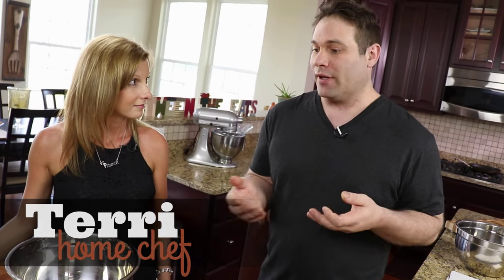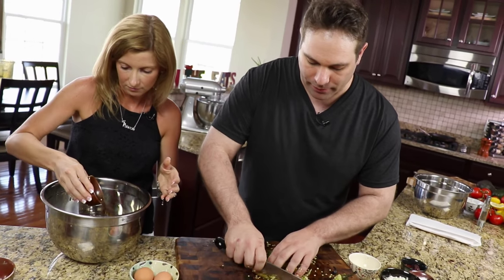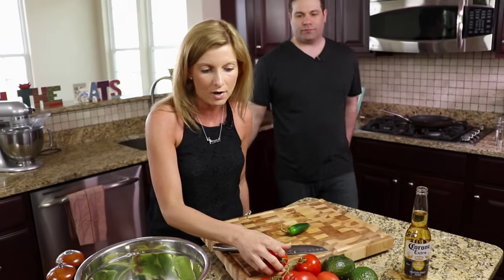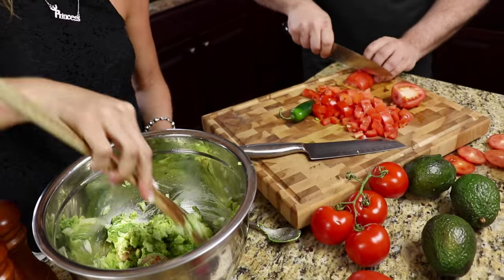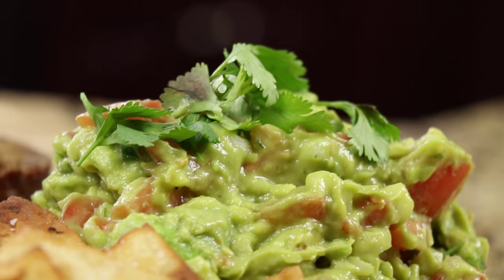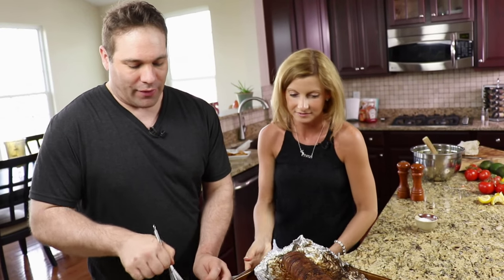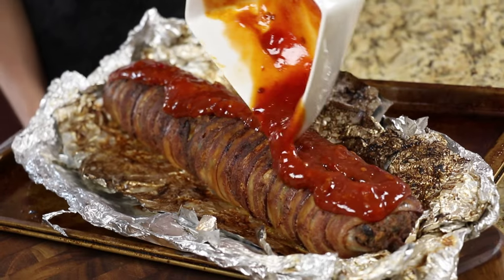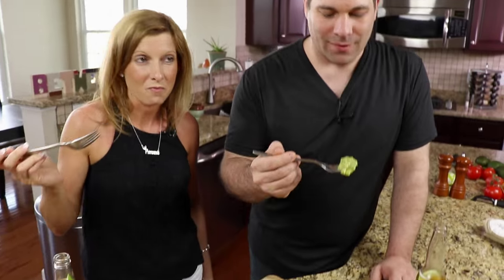Mexican Meatloaf - Guacamole - Rethinking Mexican Food - Between the Eats - Cooking Show u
Pro chef David and Home chef Terri show their culinary talents in this premiere episode of "Between the Eats." Chef David creates a south of the border style meatloaf while Terri shares her recipe for authentic quacamole she learned in Mexico.